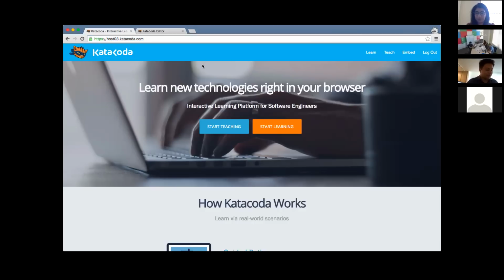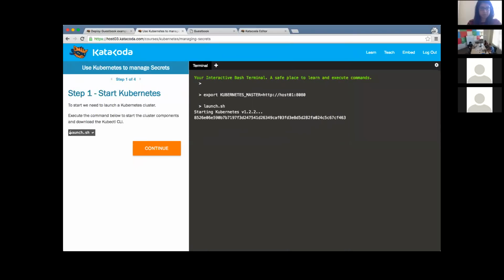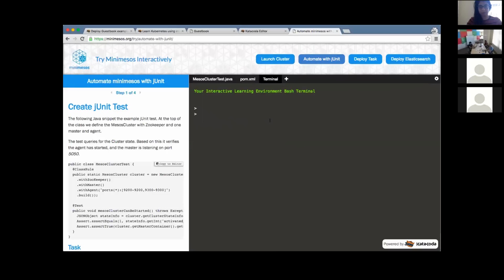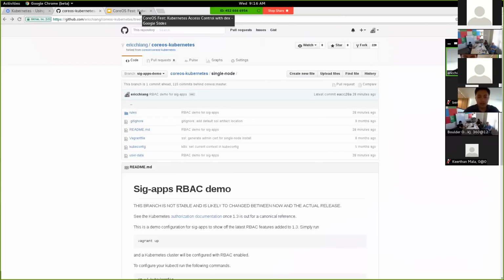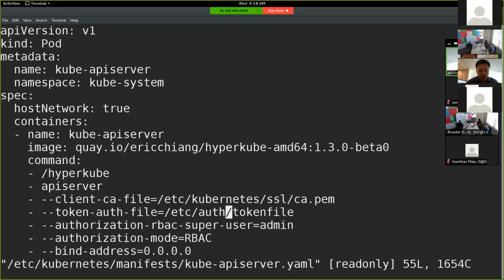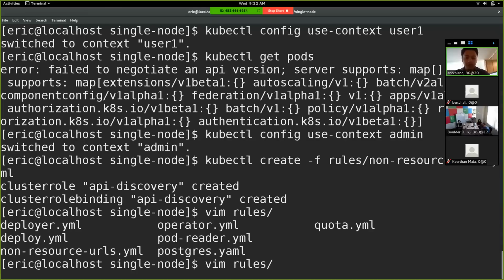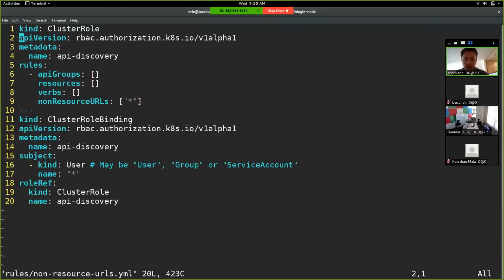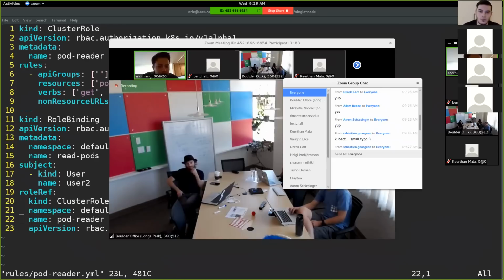SIG-Apps 06-15-16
Apologizes for the minor technical glitches in this video.

In this meeting, we had the pleasure of getting a demo of Katacoda, an interactive learning website, from Ben Hall, the founder of Katacoda.
Finally, we got an exciting demo of some bleeding edge role based access control features by Eric Chiang of CoreOS.